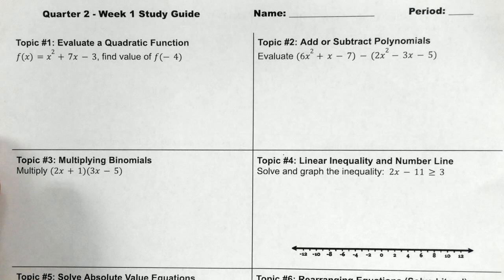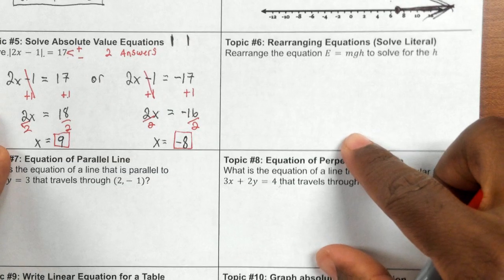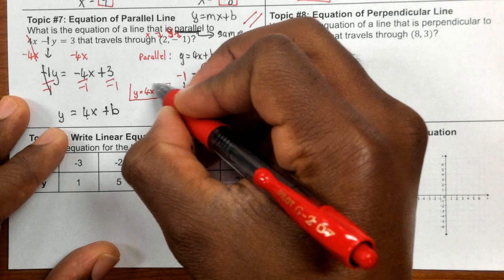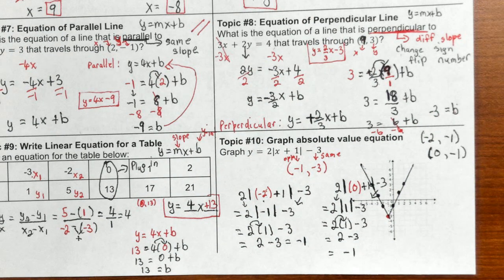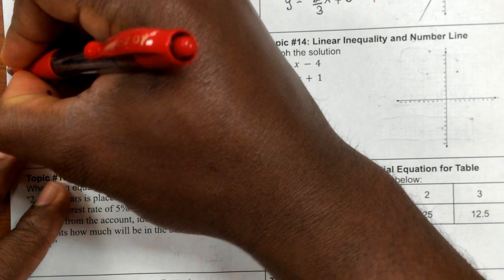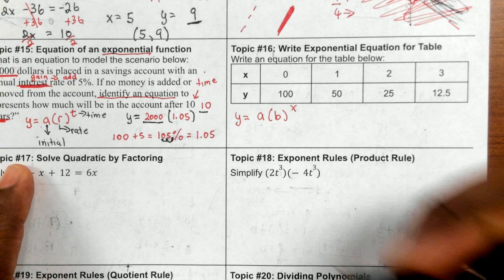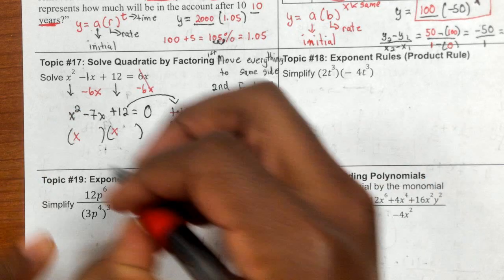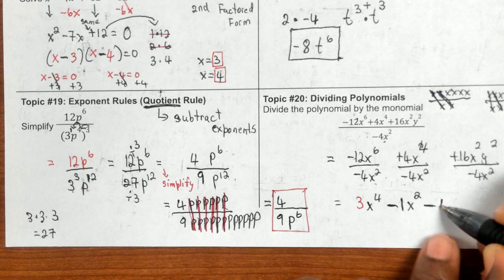Quarter 1 Week 1 Study Guide